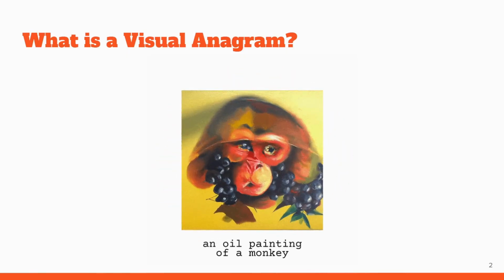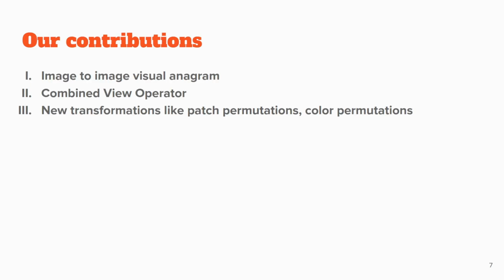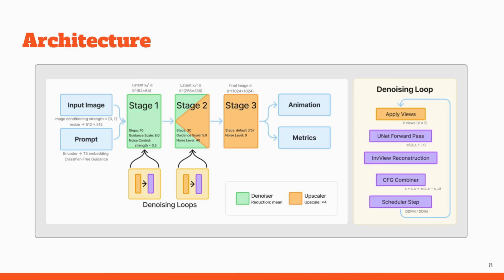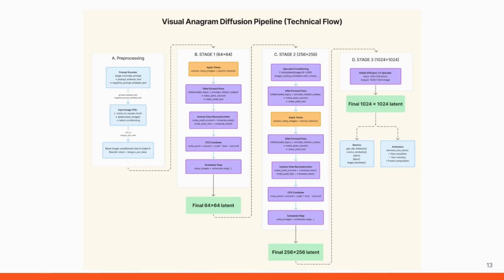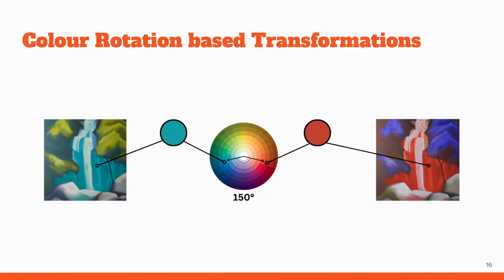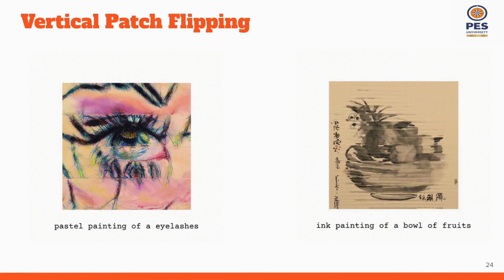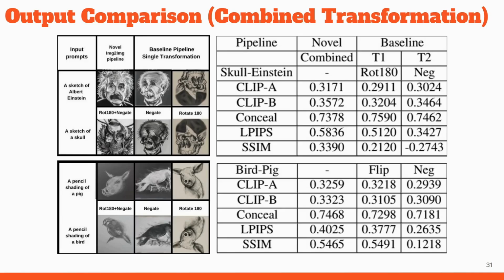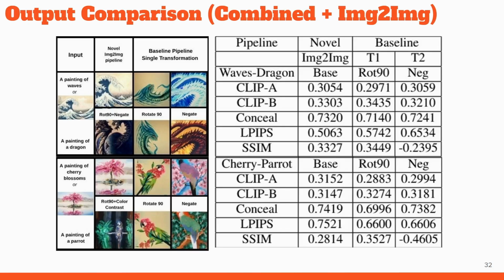ISIEA 2026 Paper - Seeing Double: Image2Image Diffusion for Multi-Transformation Visual Anagrams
Hello viewers, this is the presentation video for our paper titled "Seeing Double: Image2Image Diffusion for Multi-Transformation Visual Anagrams" which was published in the conference ISIEA in July 2026. Please refer to our GitHub Repository for more details and information